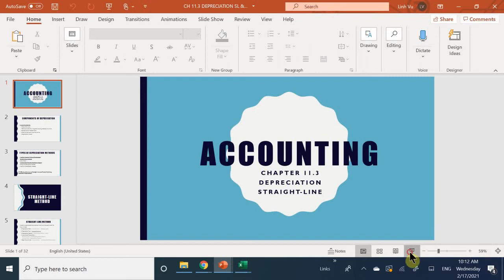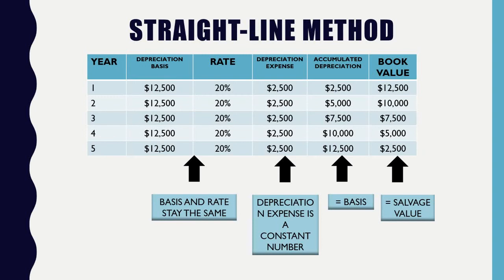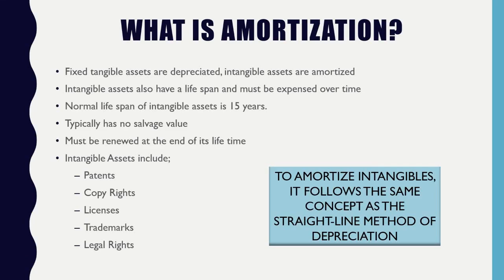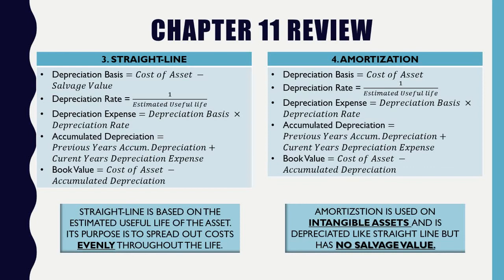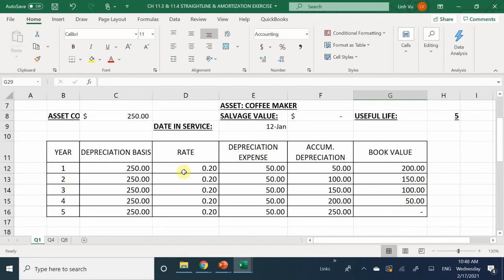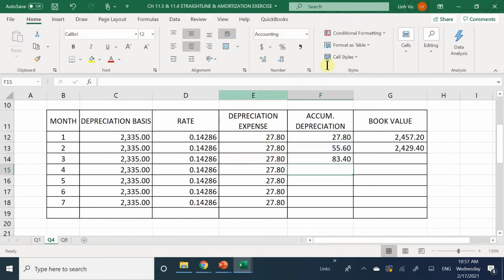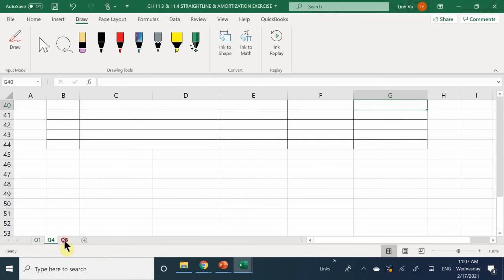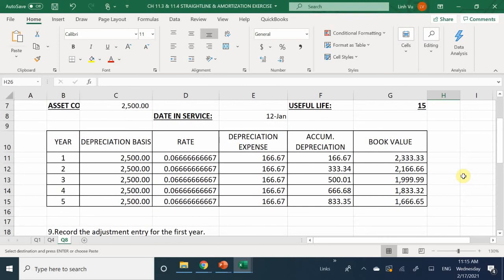AM ACCT 1.4 CH 11.3 & 11.4 DEP SL & AM